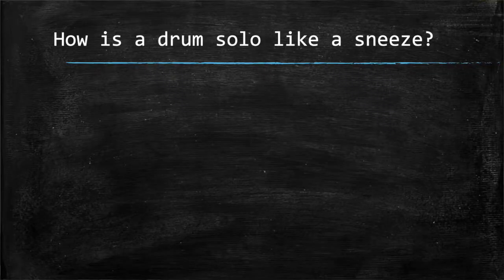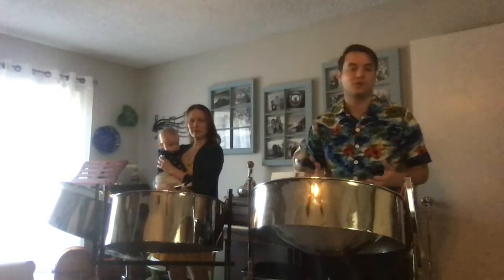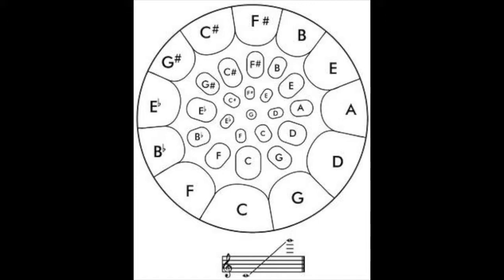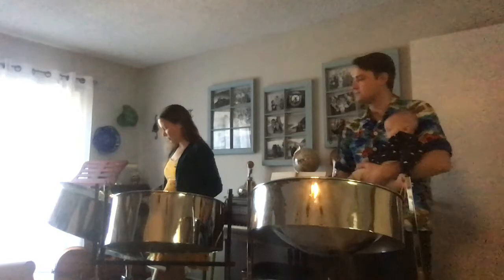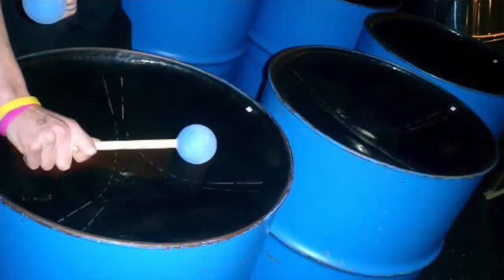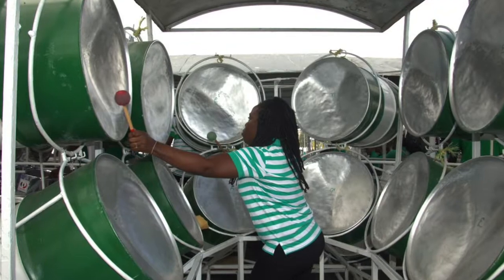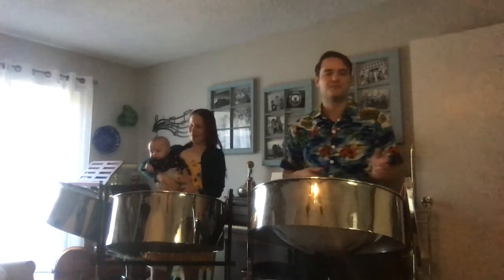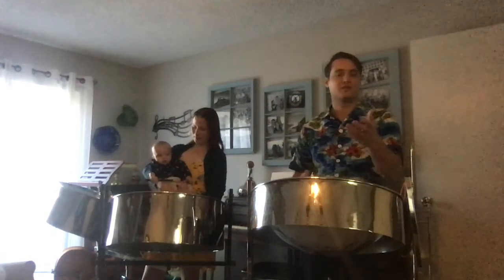The Rigolini Report Episode 7 - "Steel Drum Week Part 1"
Steel Drum Week! Enjoy!!!

Stick around for the post-credits scene :)